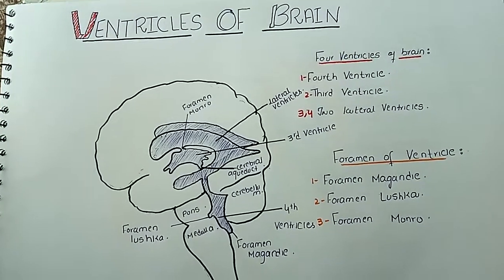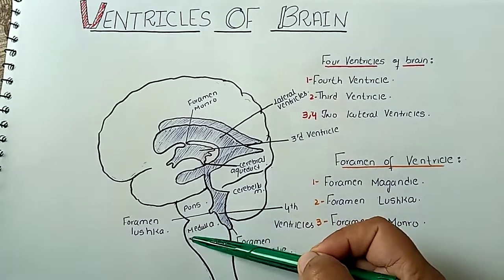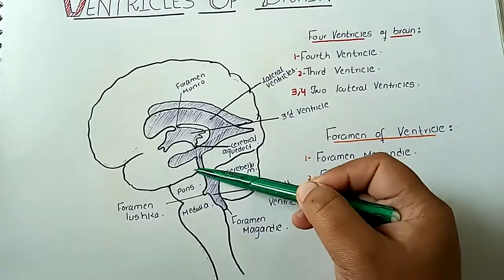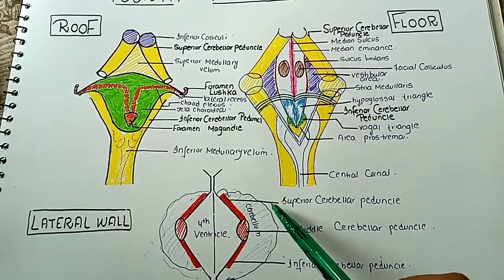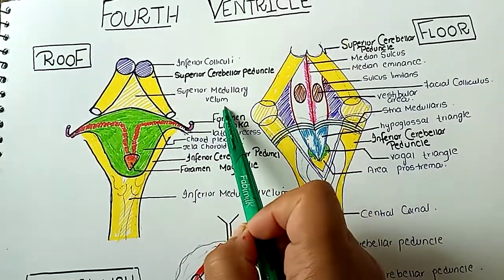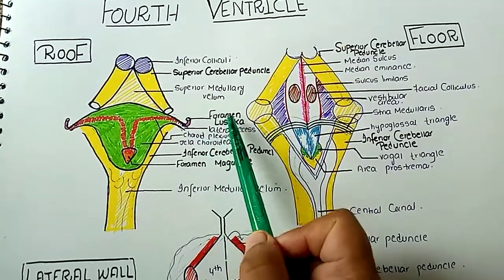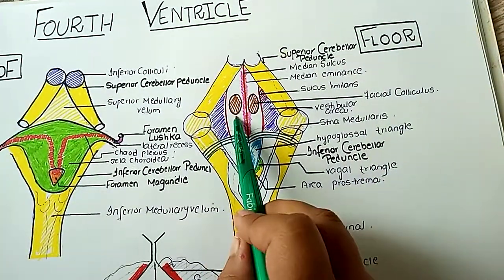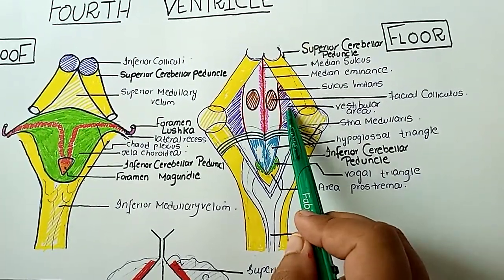Neuroanatomy | Brain | Ventricular Chain | 4th Ventricle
4th ventricle is connected to 3rd ventricle thru cerebral aqueduct. And it contain two foramen:
1-foramen magandie
2-foramen lushka
These two foramen help in transportation of CSF from 4th ventricle to subarchnoid space.